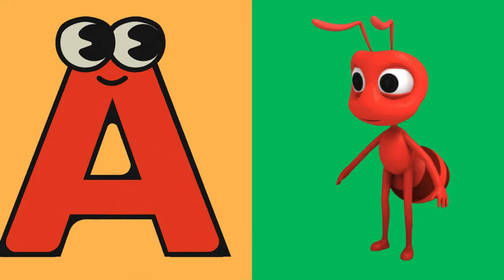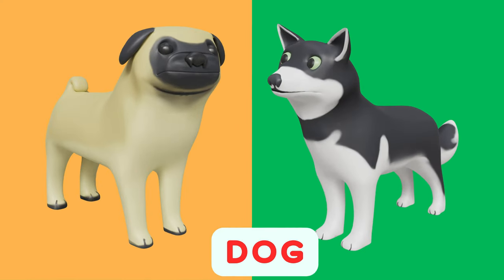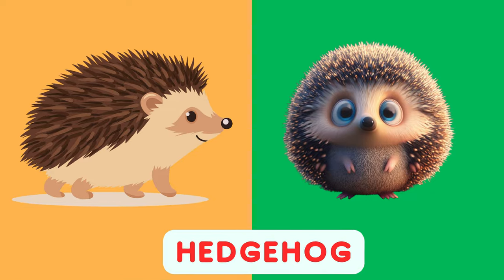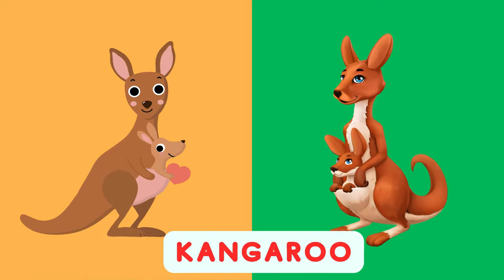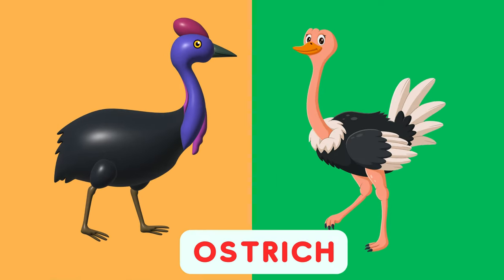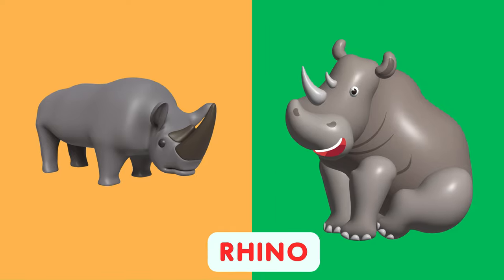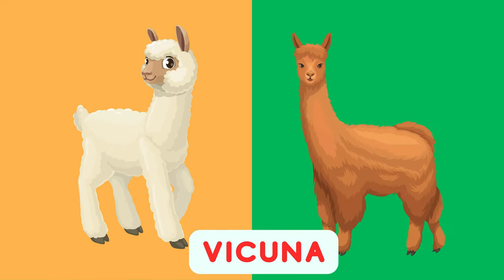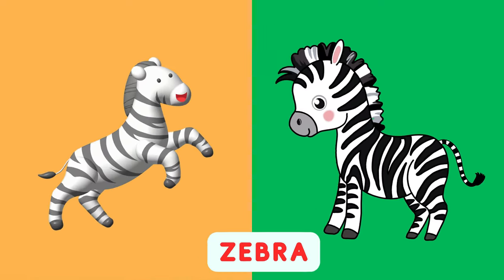🐾 Let's Move & Learn! ABC Animal Action Song 🎶🏃‍♀️ Animal Phonic Song For Kids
Get ready to groove and learn with our "Let's Move & Learn! ABC Animal Action Song"! Join us as we dance through the alphabet, matching each letter with a fun animal action. From hopping like a kangaroo to wiggling like a worm, this energetic song encourages kids to get up, move, and learn the ABCs in an interactive way. Watch as your little ones laugh, wiggle, and sing along to this catchy tune. Press play and let the alphabet action begin!